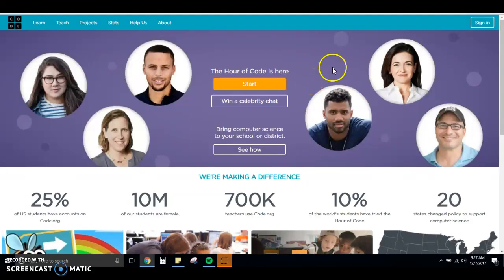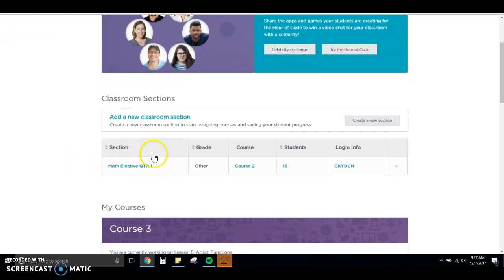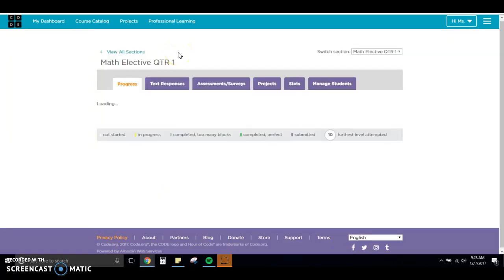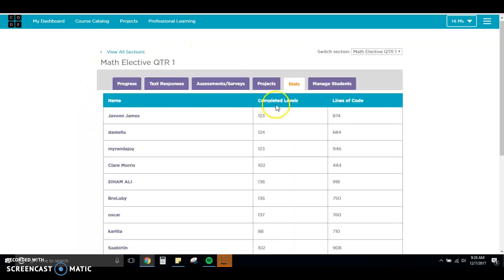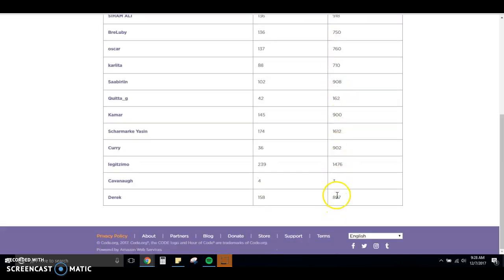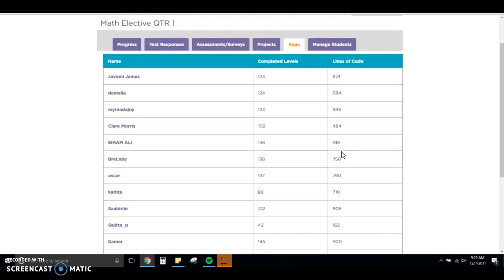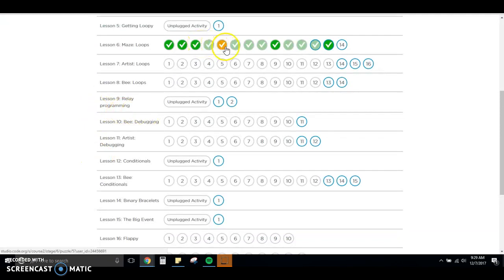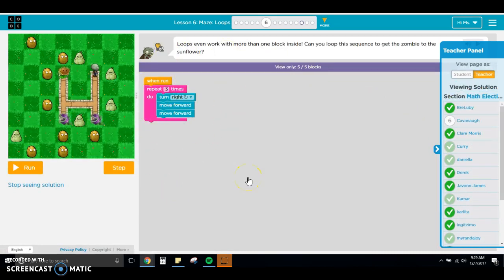Code.org example video